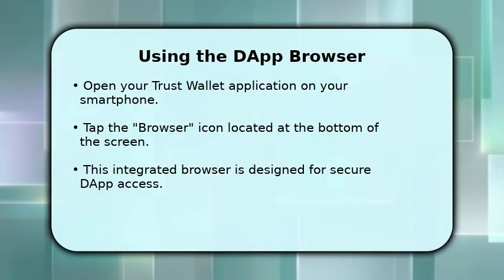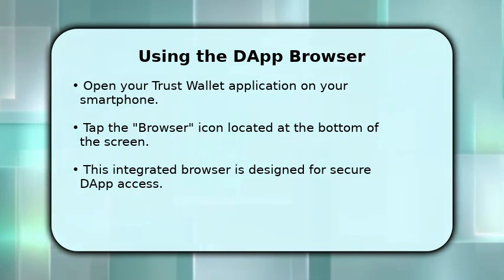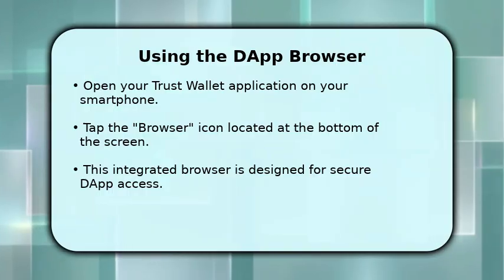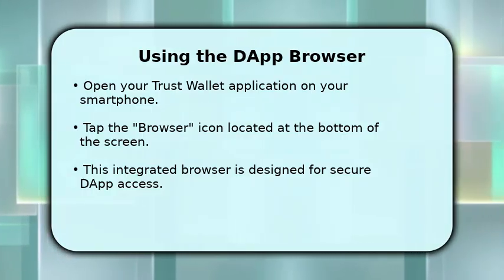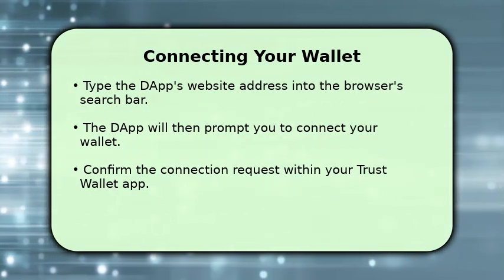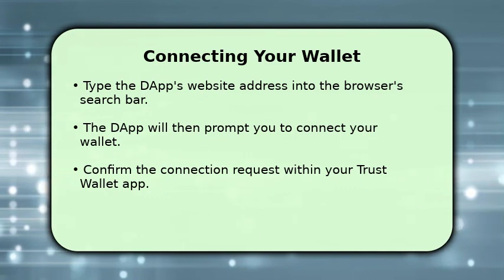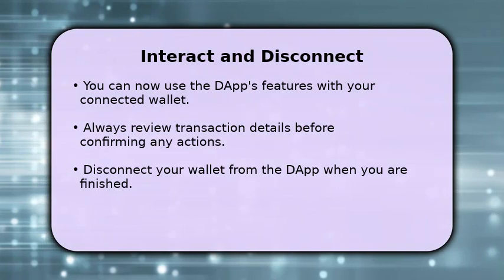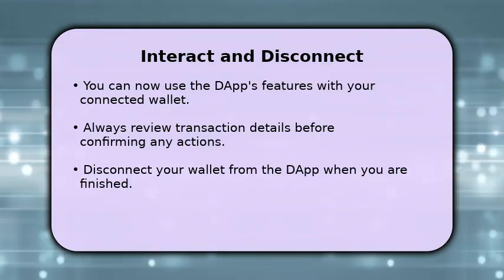How to Connect Dapp to Trust Wallet (Easy Method)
▸ (s) In this video, we will show you how to easily connect a decentralized application (DApp) to your Trust Wallet. This is a step-by-step guide that covers the process from start to finish. Whether you're new to blockchain technology or an experienced user, this tutorial will help you understand how to integrate DApps with Trust Wallet and take advantage of their features.

connect dapp to trust wallet, trust wallet dapp integration, dapp connection guide, blockchain tutorials, decentralized applications, trust wallet setup, dapp wallet connection, easy method, step-by-step tutorial